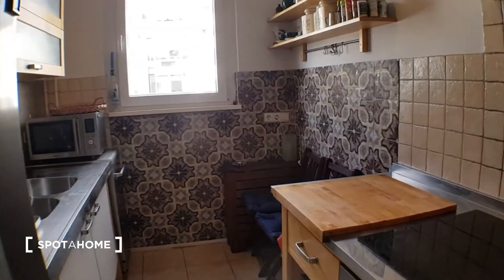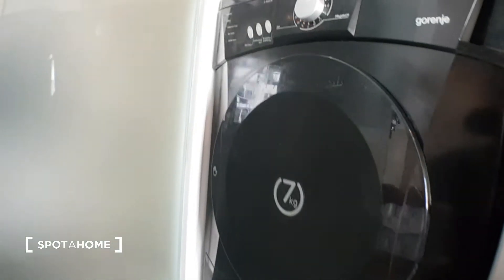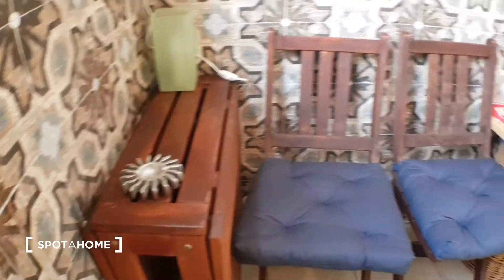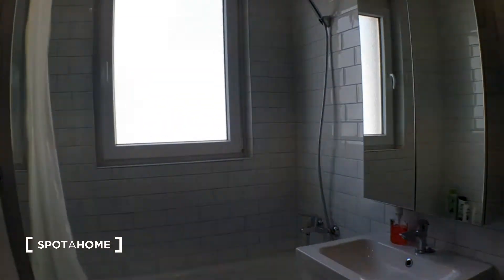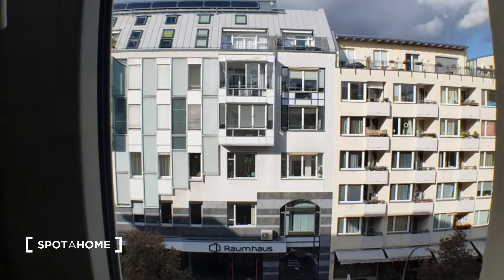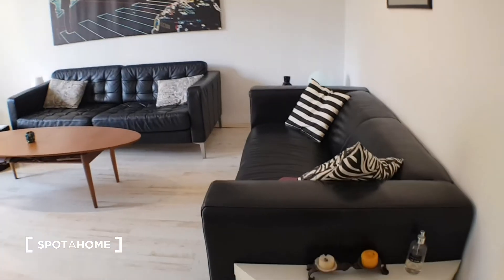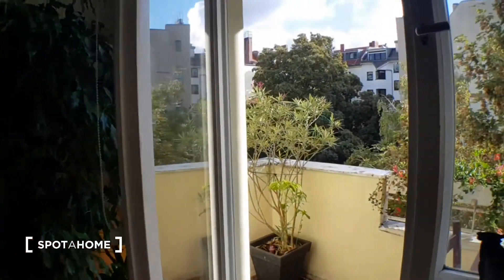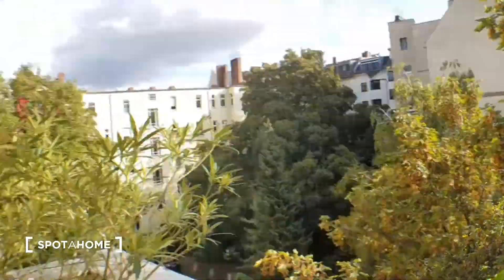Stylish apartment with 1 bedroom for rent in Tempelhof- Schöneberg - Spotahome (ref 365483)